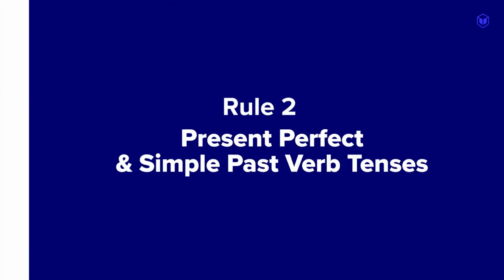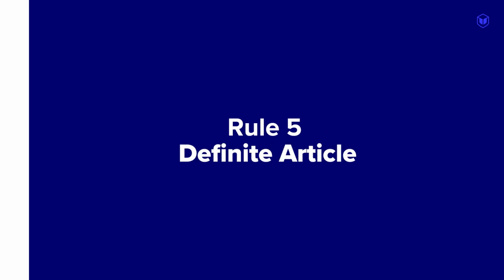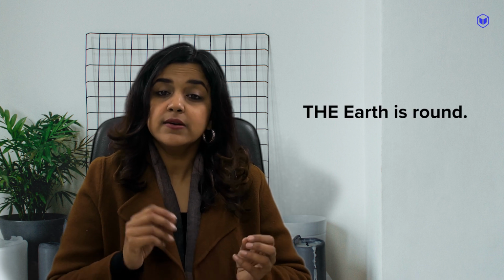Top 8 Grammar Rules You Need to Know for IELTS Success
🗣️ Speaking Test & Cue Cards This video covers the top 8 grammar rules that are essential for achieving success on the IELTS exam. It provides a clear and concise explanation of the rules and examples to help learners master them.
👩‍🏫 Nivisha Kohli Kapoor worked as an IELTS trainer for over 4 years & is now working as an Activities Coordinator and English Facilitator at The Millennium School.
00:00 - Intro
1:02 - Grammar Rule 1 - The Simple Aspect
1:44 - Grammar Rule 2 - Present perfect & simple past verb tenses
2:44 - Grammar Rule 3 - Passive voice & Active voice
3:03 - Grammar Rule 4 - Modal verbs
3:23 - Grammar Rule 5 - Definite Article
3:52 - Grammar Rule 6 - Adjective comparison
4:22 - Grammar Rule 7 - Eradicate frequent spelling mistakes
4:48 Grammar Rule 8 - Sentence Construction
5:23 - Grammar Tips to Boost your Score
6:06 - Outro